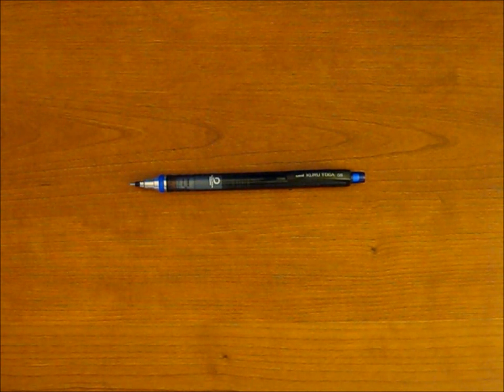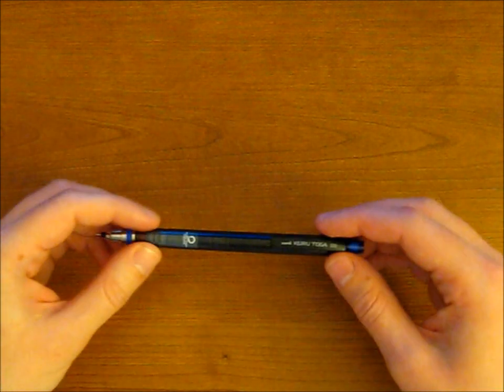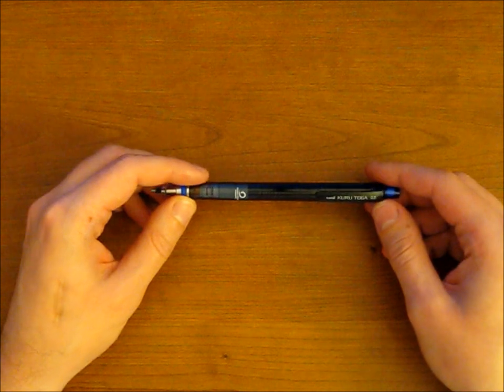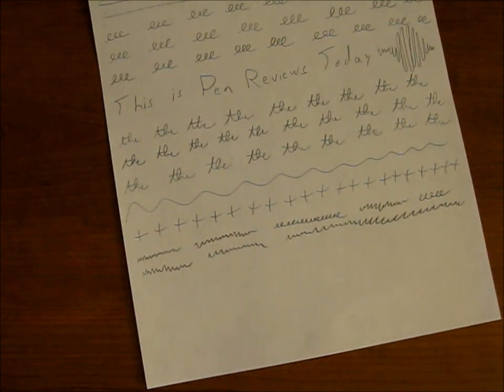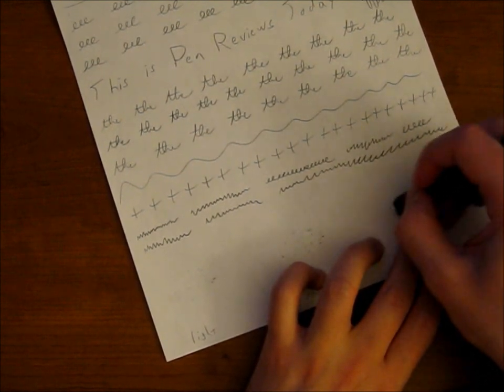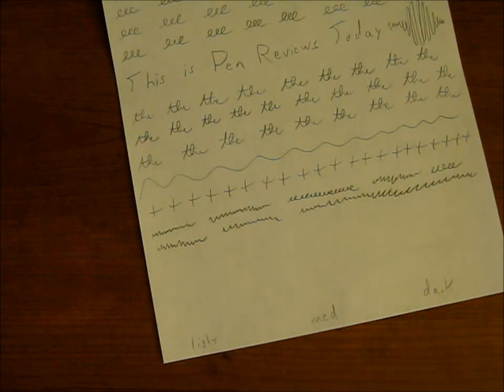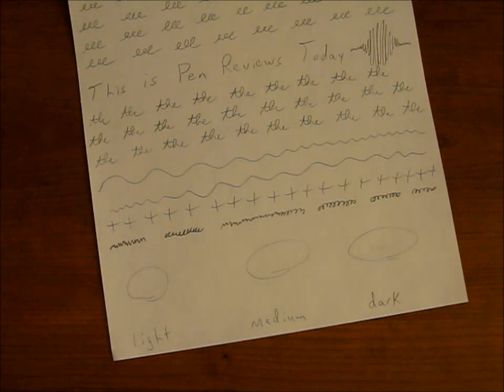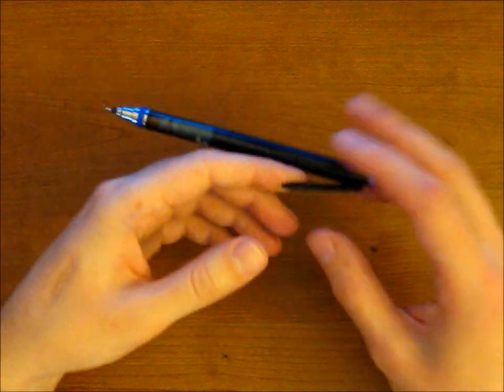Uni-Ball Kuru Toga Pencil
Review of the Uni-Ball Kuru Toga Mechanical Pencil - 0.5 mm.